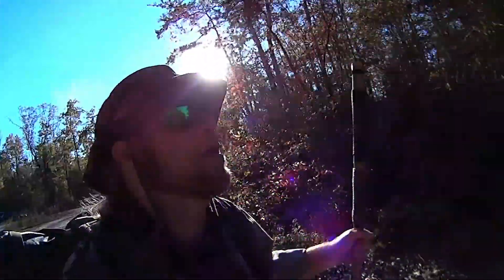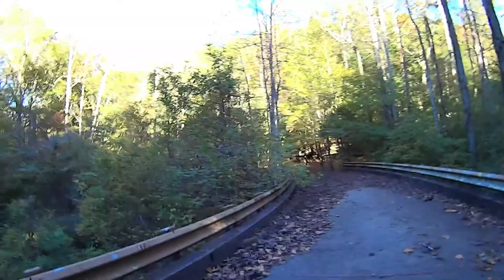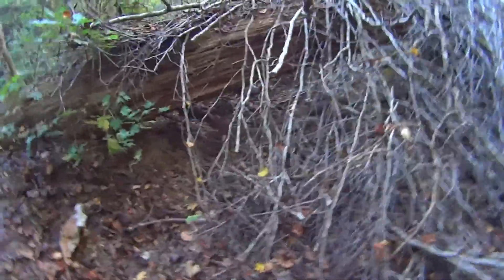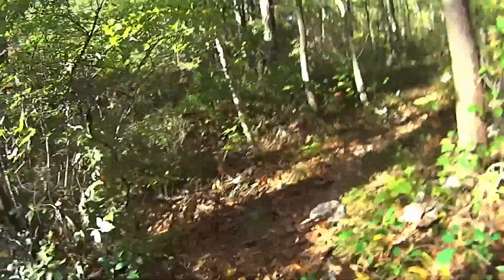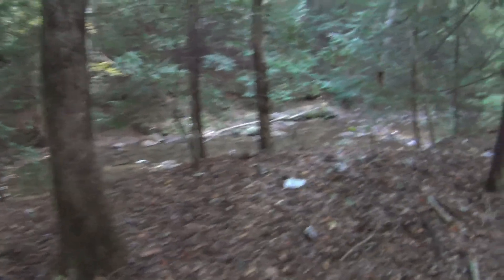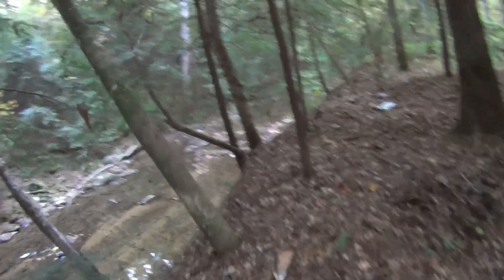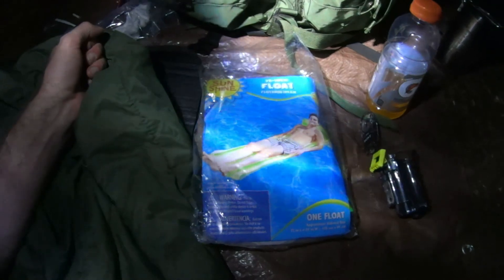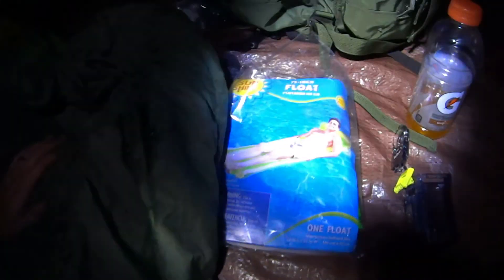Braziel creek trail 207 Bankhead National Forest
Braziel creek trail Sipsey wilderness Bankhead national forest Alabama. October 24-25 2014. First solo overnight and tarp shelter.